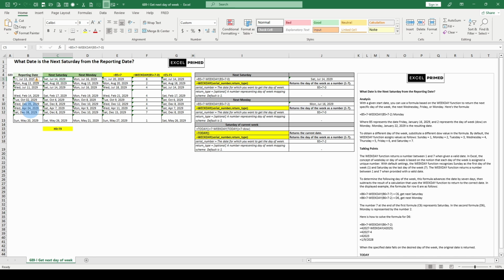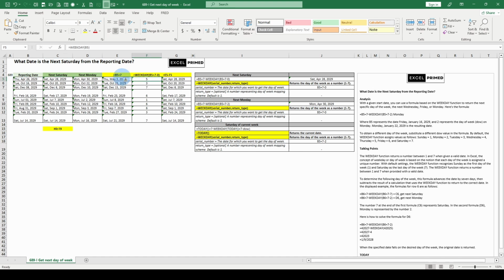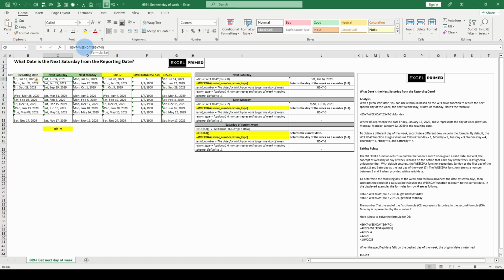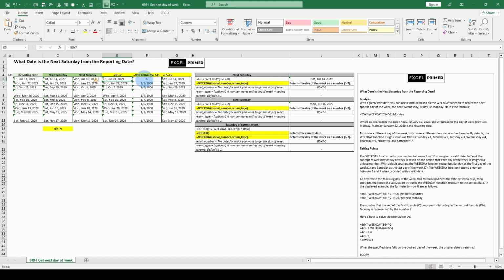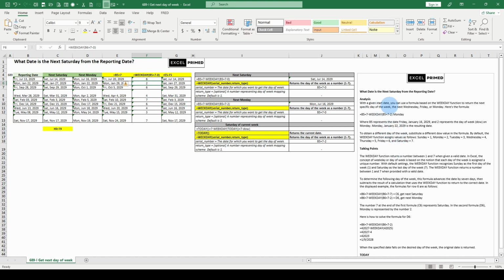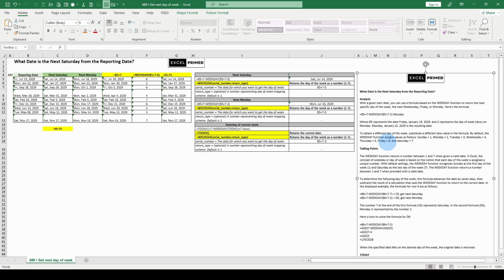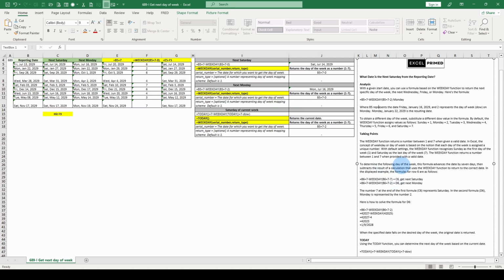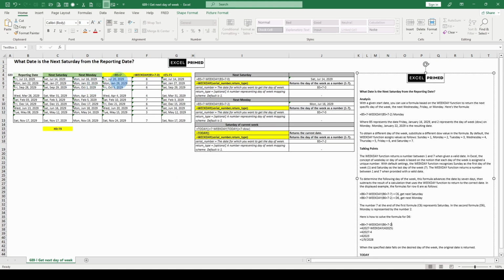How To Make Excel Tell You The Next Saturday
Want Excel to tell you the next Saturday automatically? This formula does it instantly—no calendar needed.

This Excel video teaches you how to find the date of the next Saturday starting from a given date.

It shows you a formula that uses the WEEKDAY function to calculate the next specific day of the week, like Monday, Wednesday, or Friday.

The formula adds seven days to the starting date and then adjusts it using the WEEKDAY function.

The WEEKDAY function assigns numbers from 1 to 7 to each day, with Sunday as 1 and Saturday as 7.

The video explains how to use this function and provides an example using Excel formulas to calculate the next Saturday and Monday dates.

It also introduces the TODAY function to determine the next day of the week based on the current date.